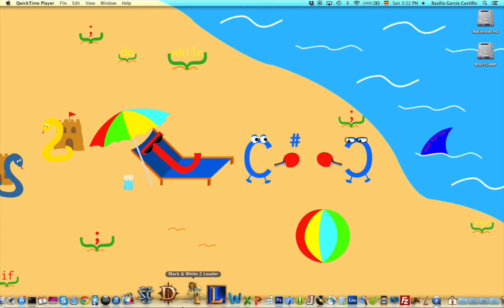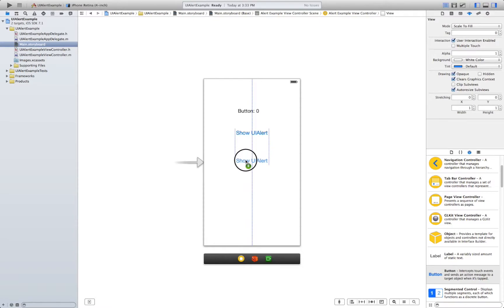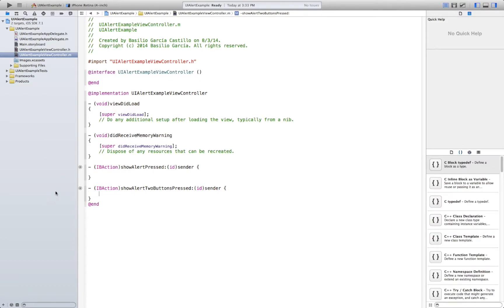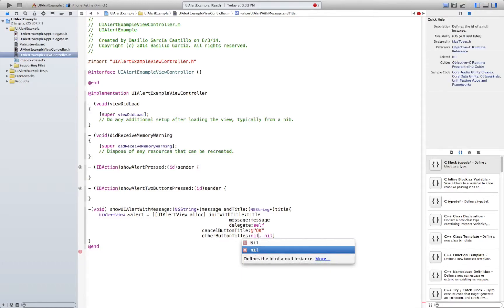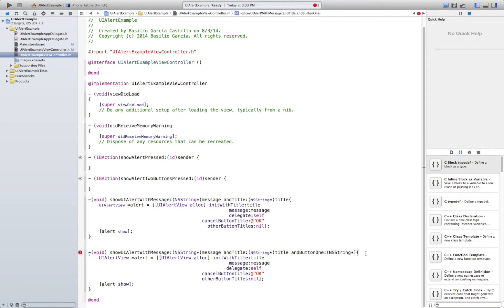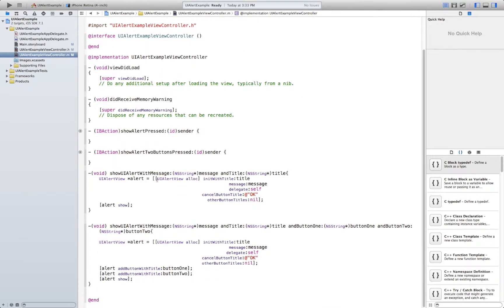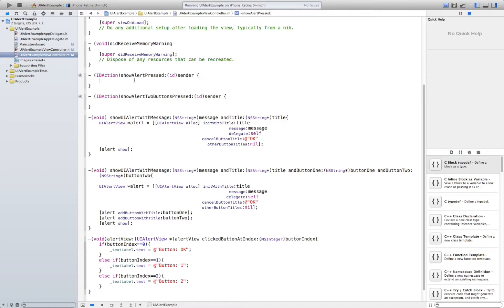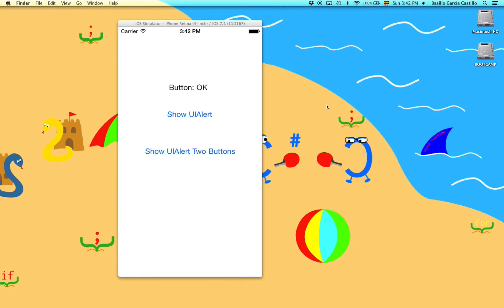iOS 7 Tutorial 20 - How to Show Alerts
This tutorial covers a very common iOS feature on how to show alerts to the user and put buttons on those alerts so the user can interact with the messages.